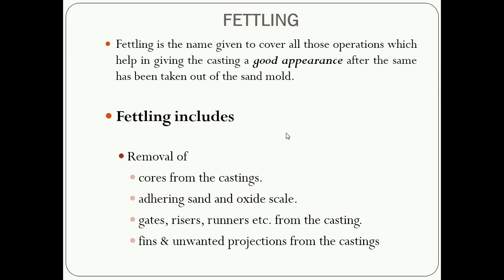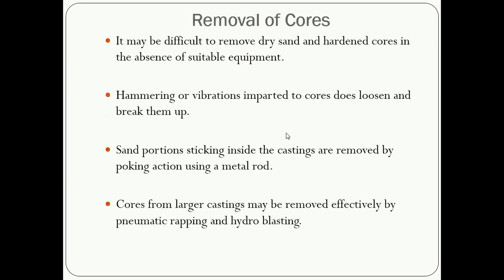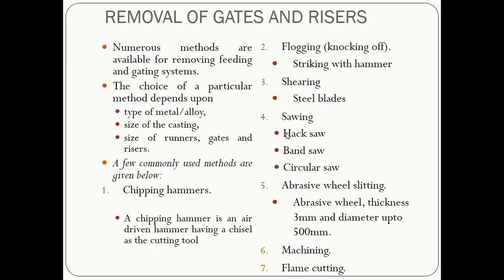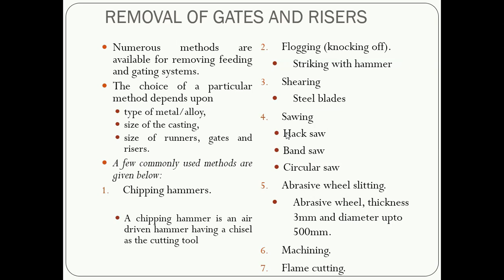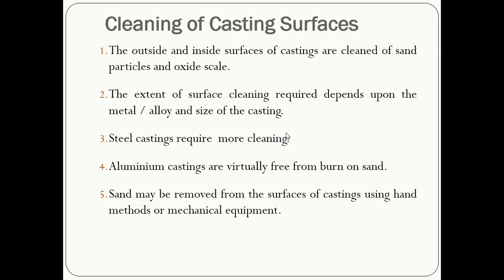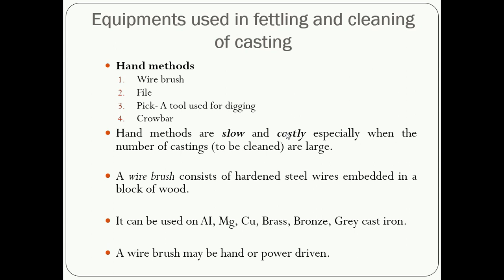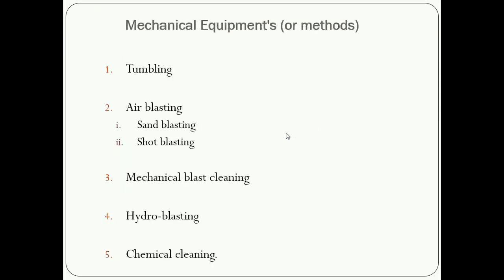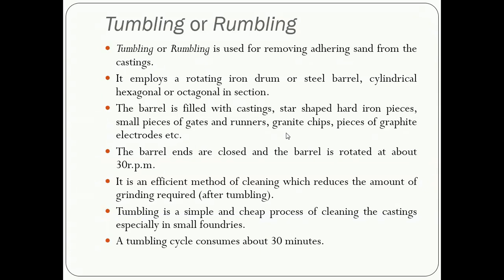Unit 03 Fettling Cleaning and Inspection of Castings